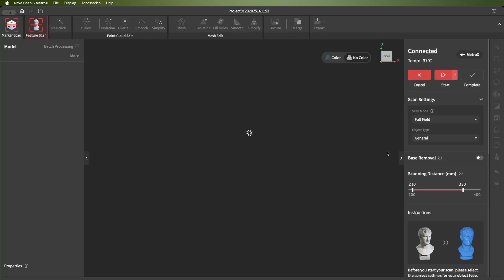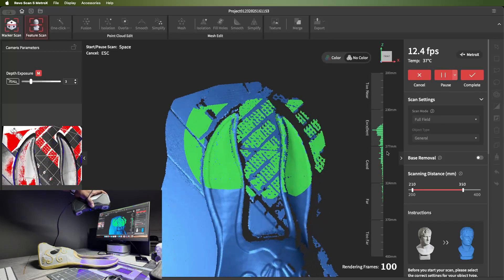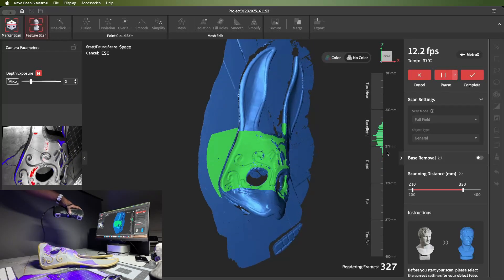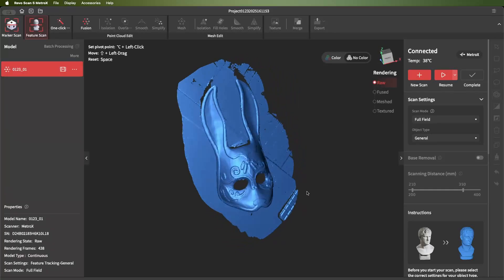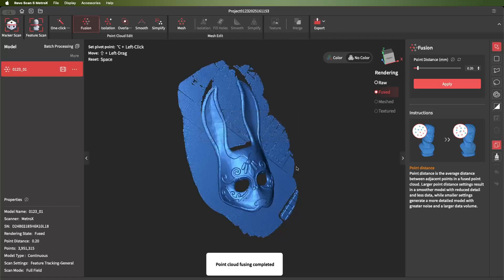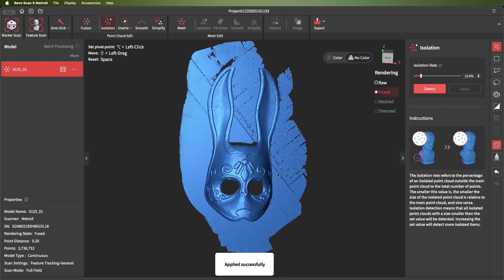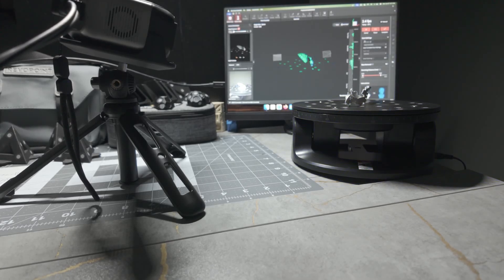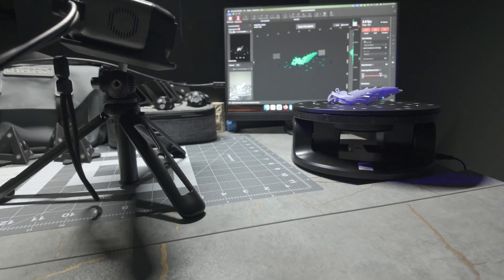Guide on when to use Revopoint MetroX full field mode.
Short guide on when to use MetroX Full field mode.